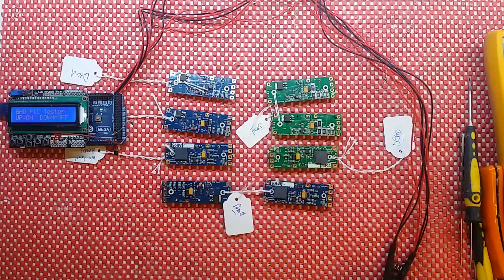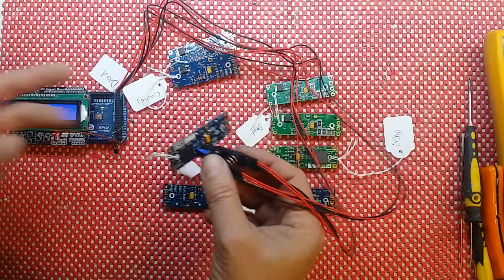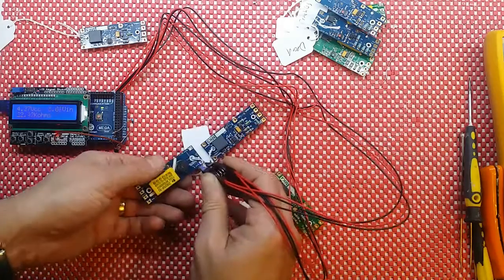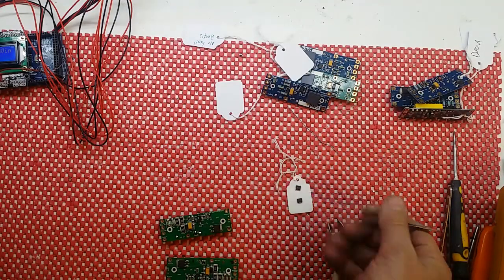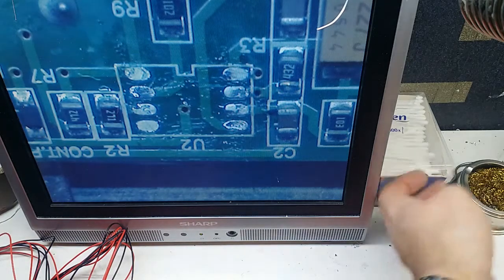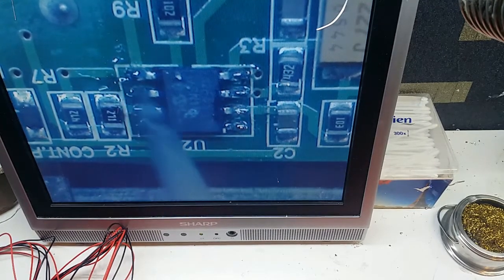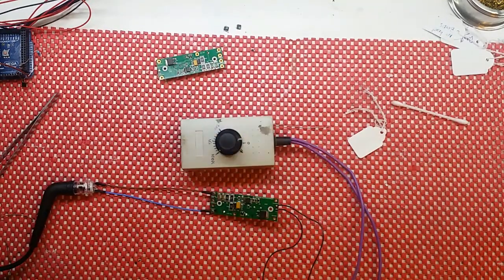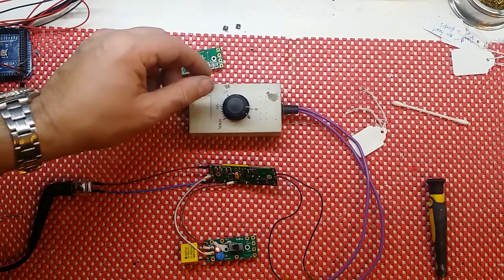GHD mk4 PCB repair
Repair of GHD4 PCB that came in on our 2-4-1 repair service